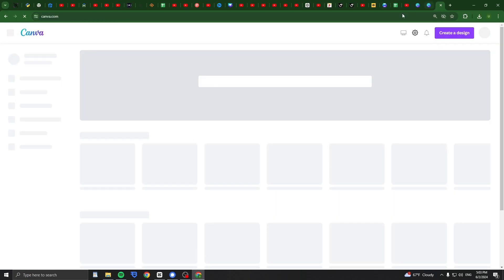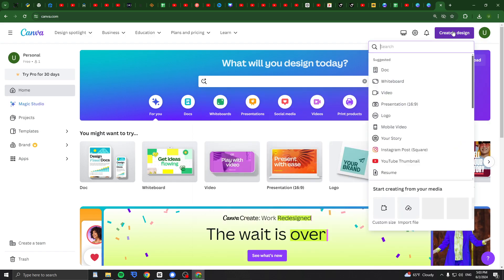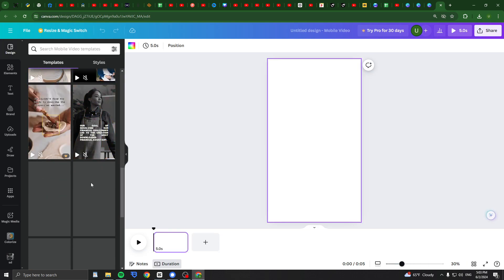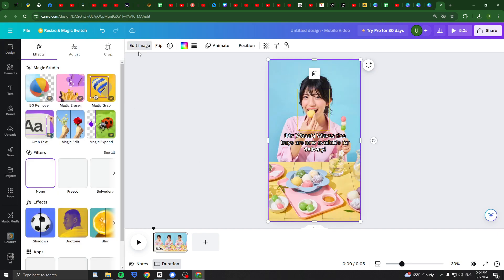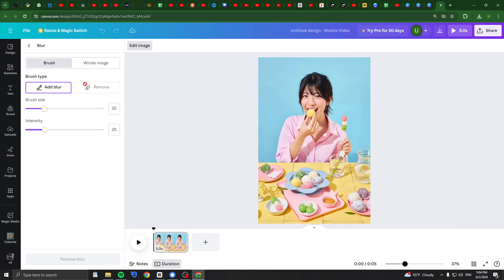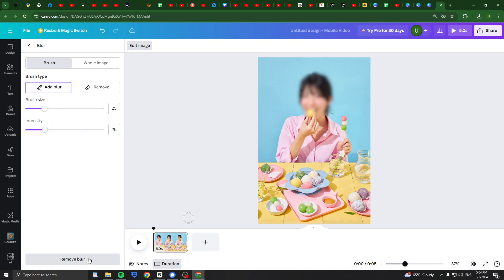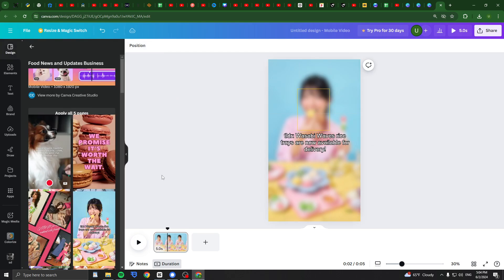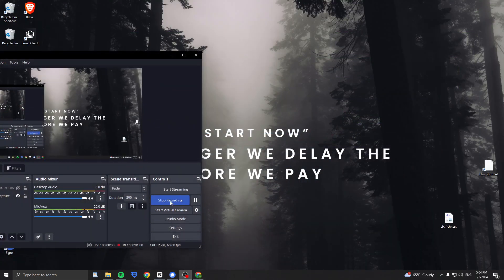How To Blur Video In Canva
Hey guys in this video I am going to show you how How To Blur Video In Canva (2025).